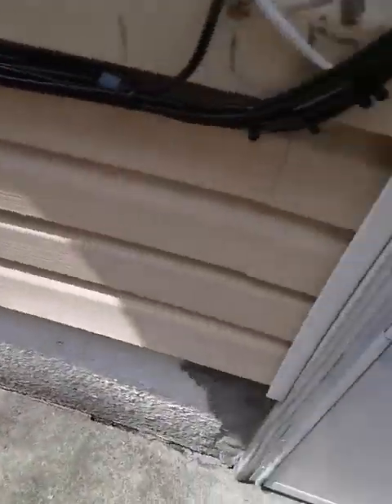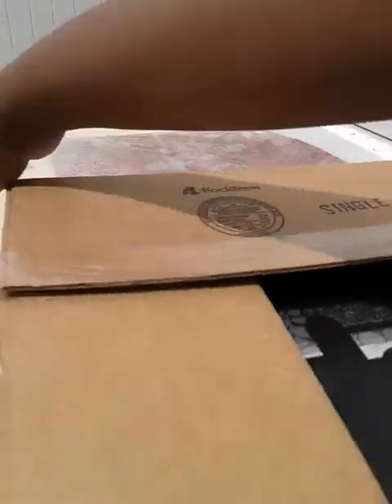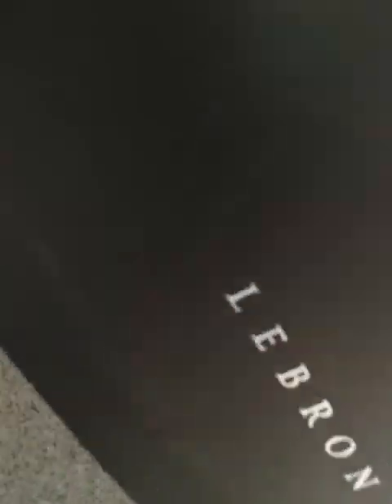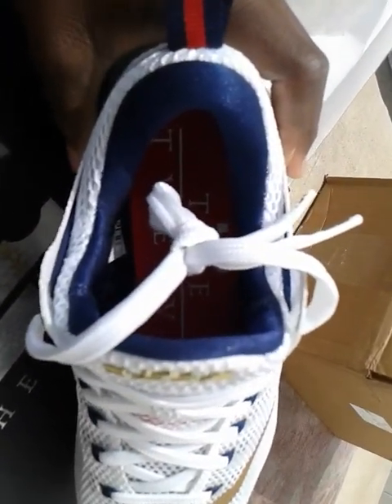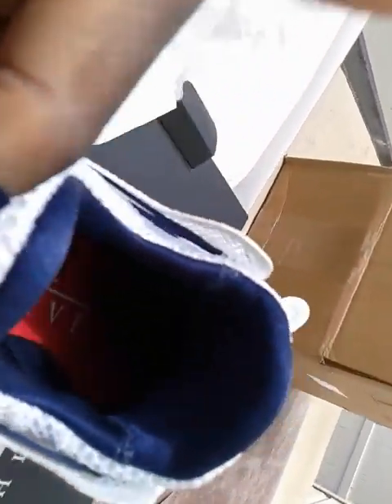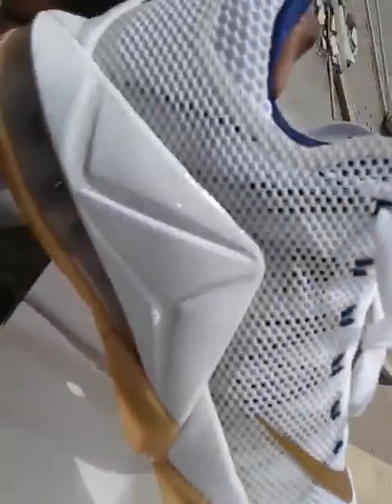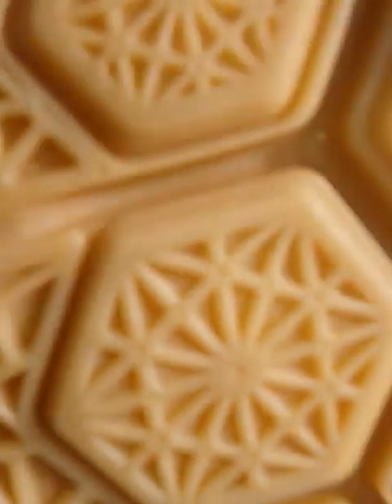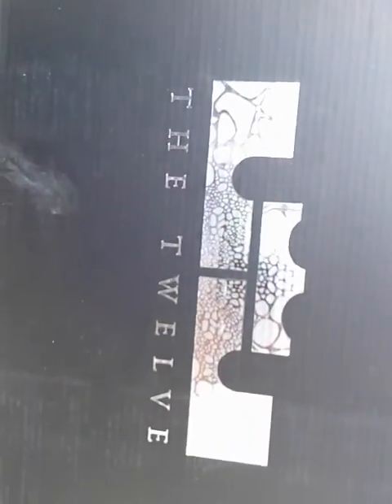Lebron 12 low USA (unboxing)